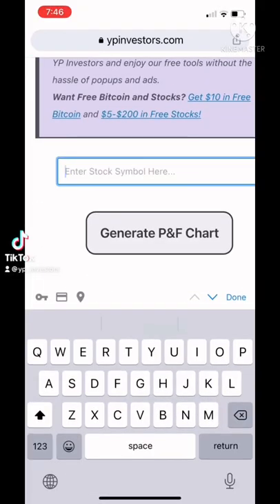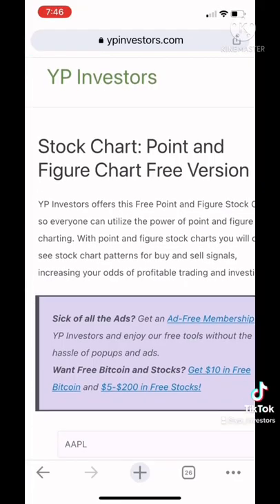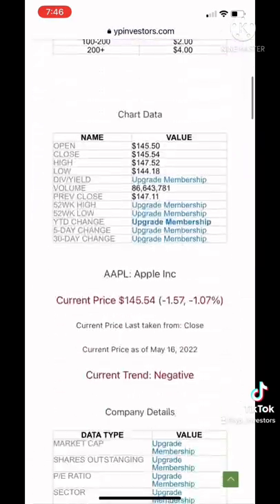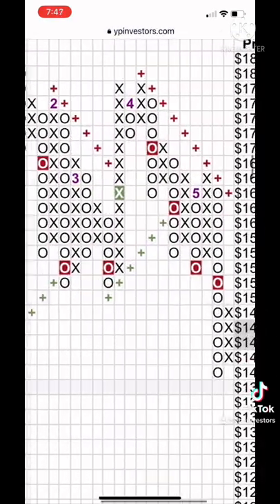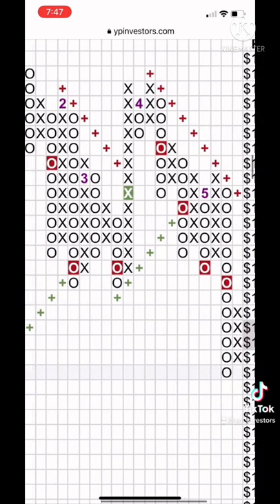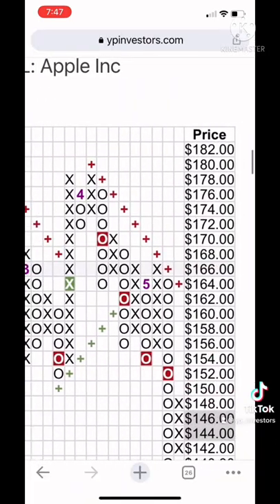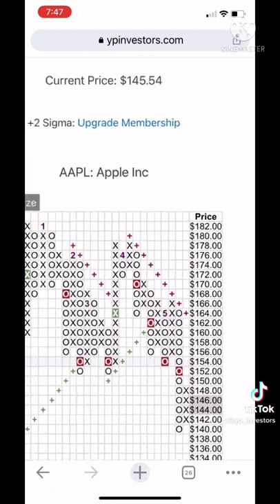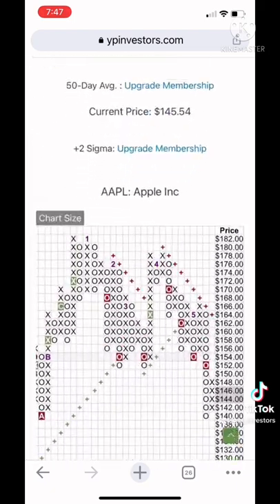How do you create a Point and Figure Chart? 🧮